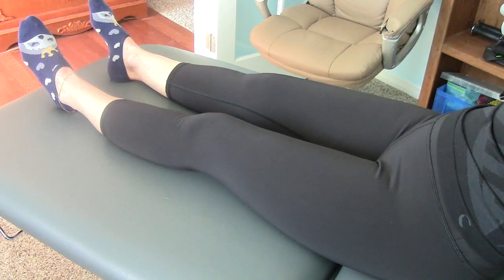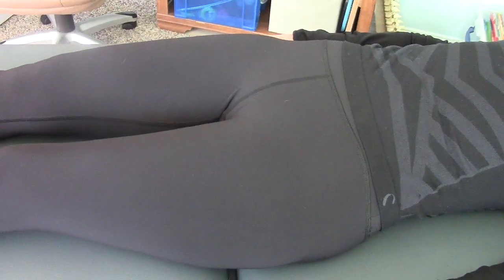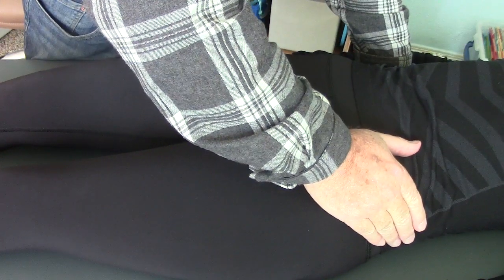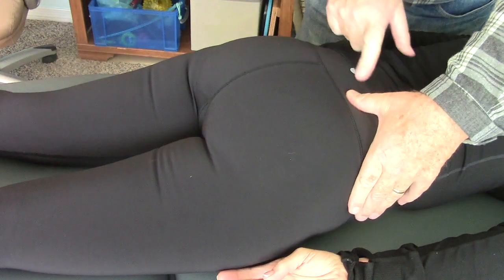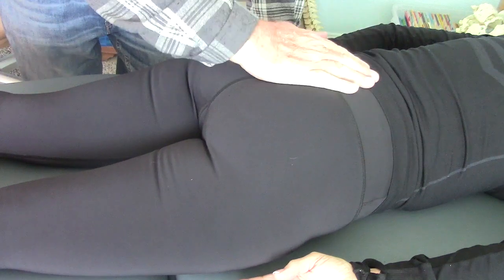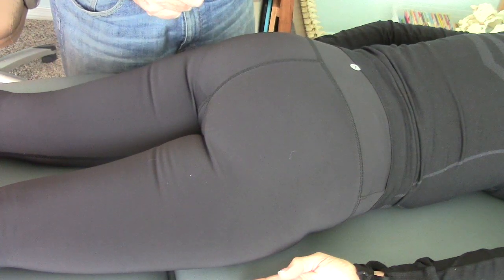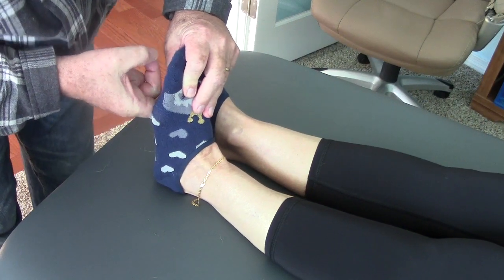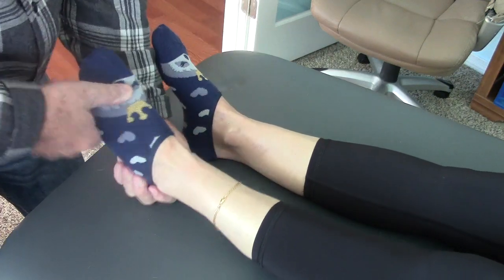Stuck Sacroiliac Joint Diagnosed and Treated with Hesch Method Part 1 of 5